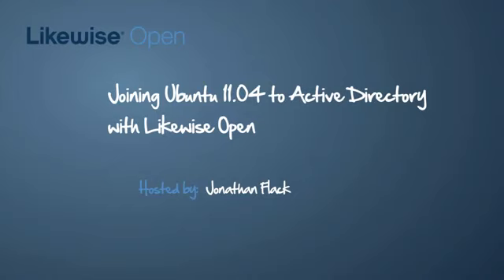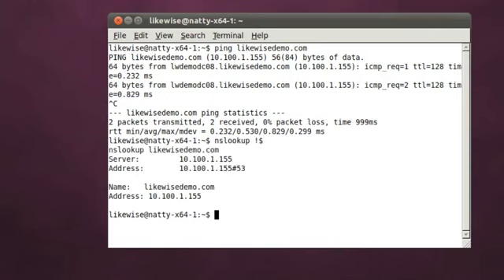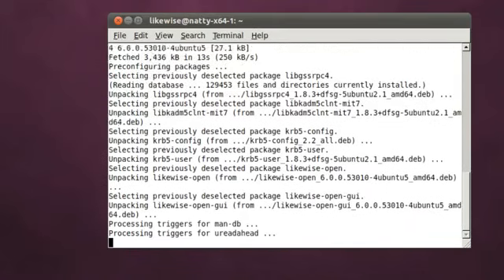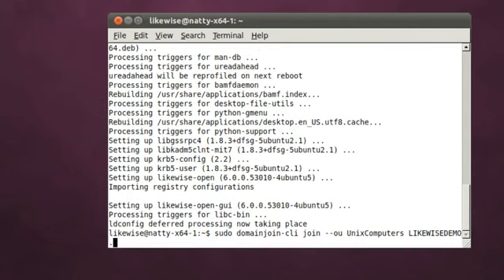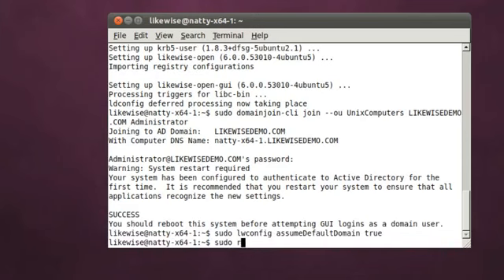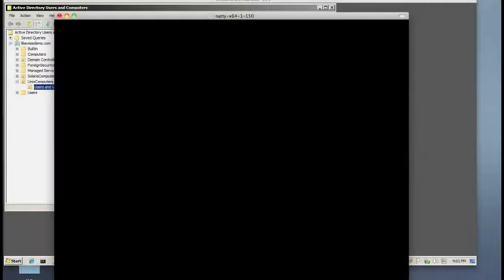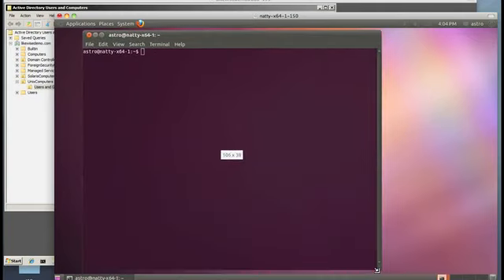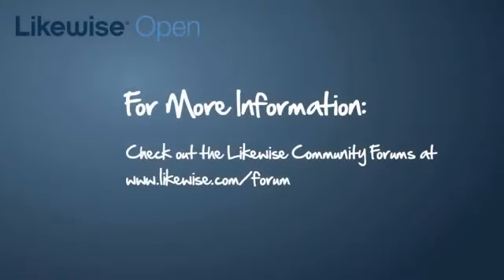Joining Ubuntu 11 04 to Active Directory with Likewise Open 6